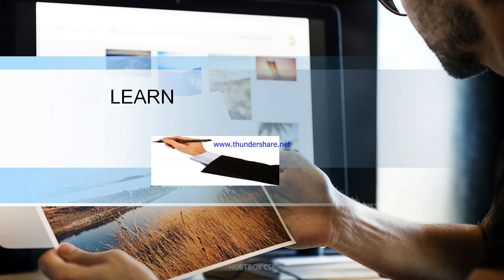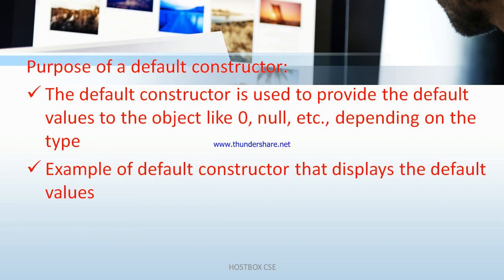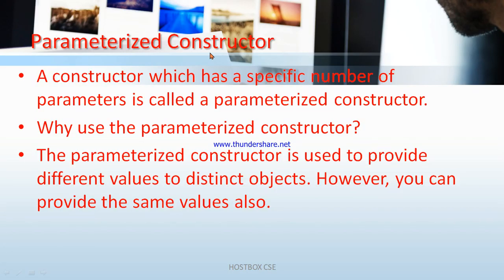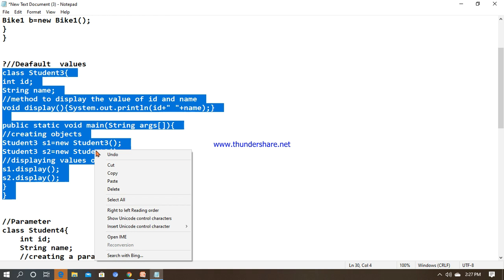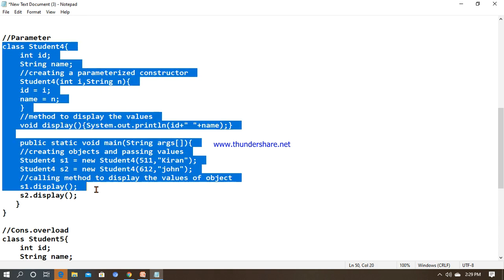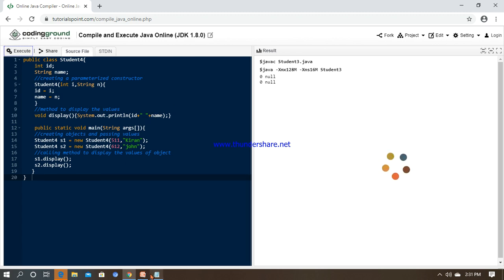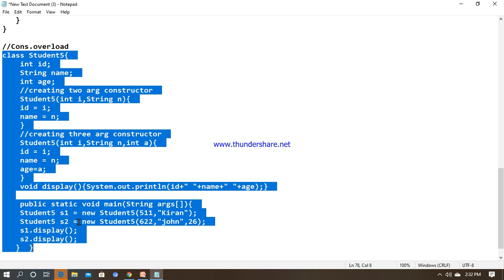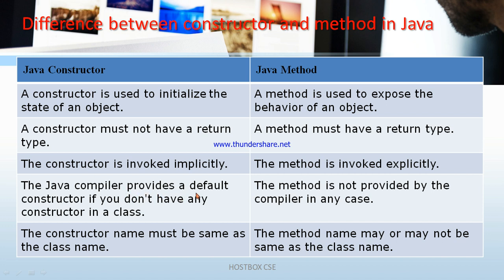#14 Constructor in java with demo/what is constructor?how to use construtor in java/tutorialforjava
Constructor in java with demo
what is constructor?
how to use constructor in java
Rules for creating Java constructor
Difference between constructor and method in Java